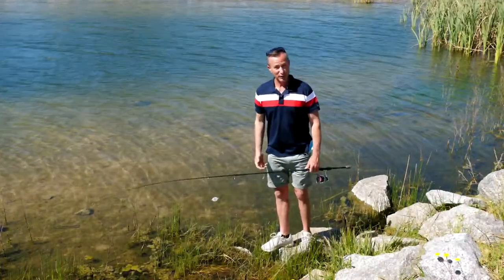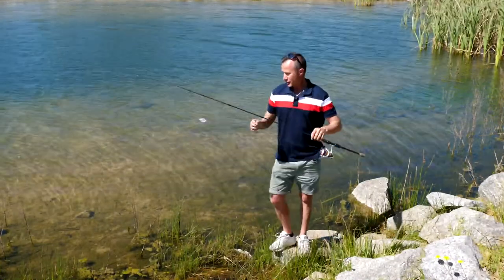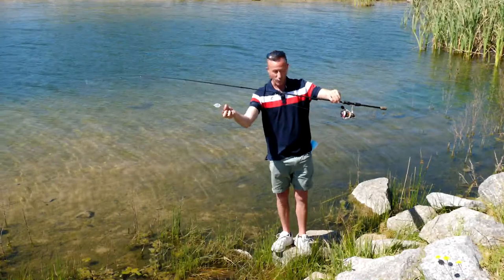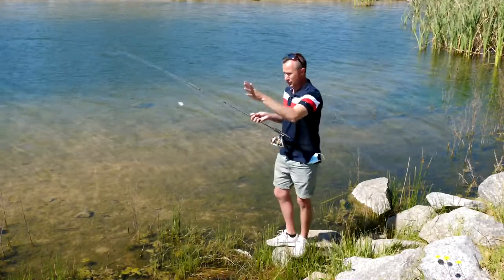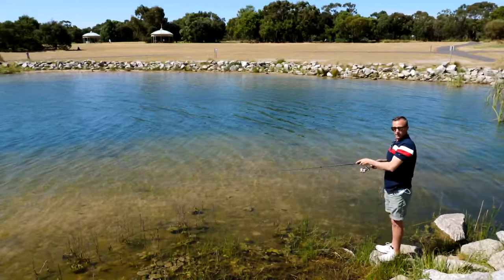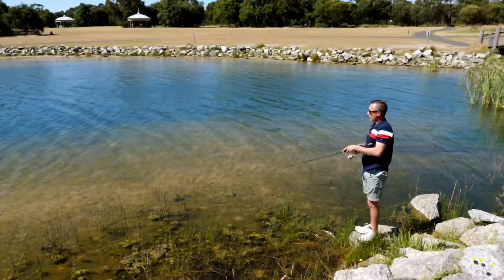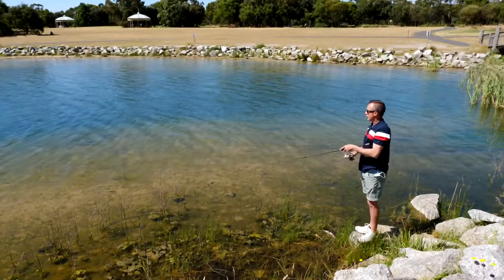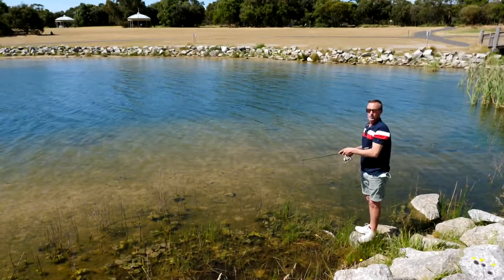Fly fishing when you don't have a fly rod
Always wanted to try fly fishing but don’t have a fly rod? Lee Rayner has a simple solution for you!